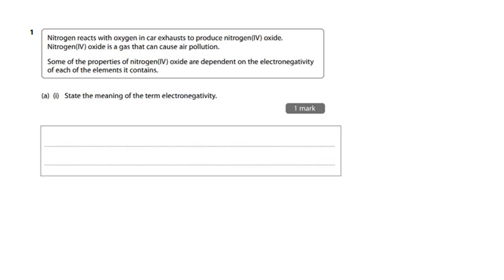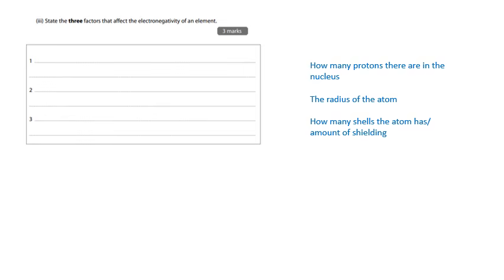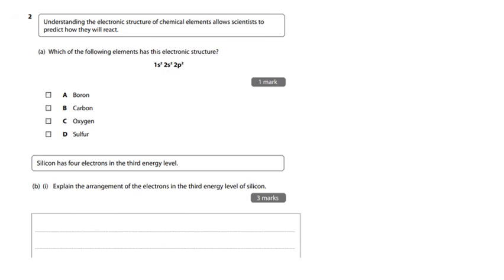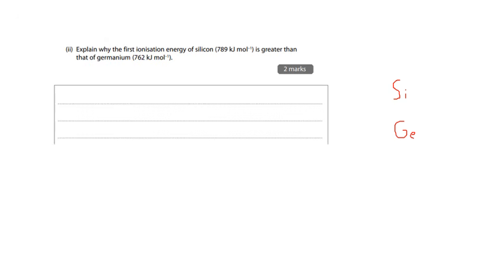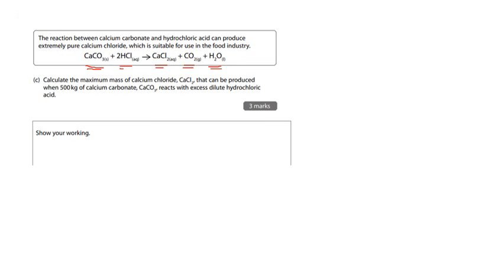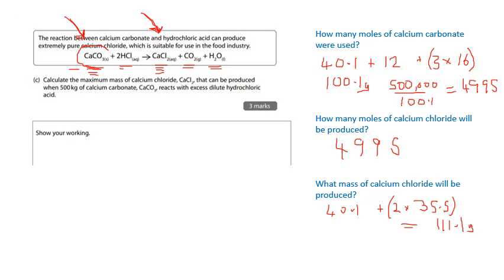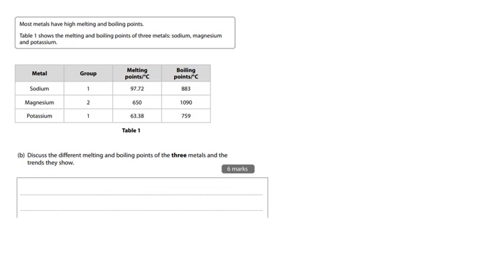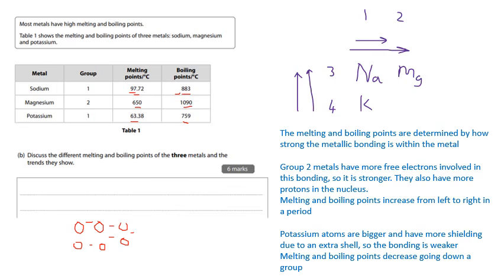Unit 1 Chemistry Sample Paper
Working through another Unit 1 chemistry paper. I hope you find it useful.